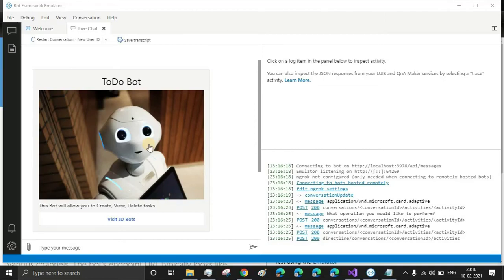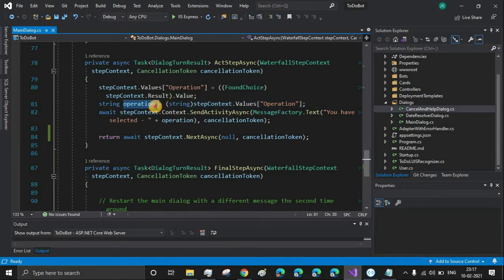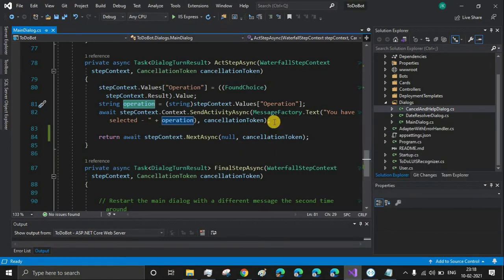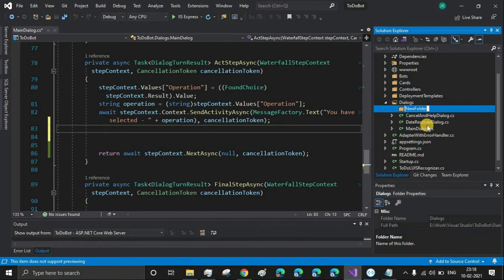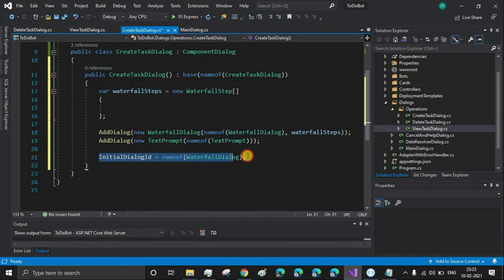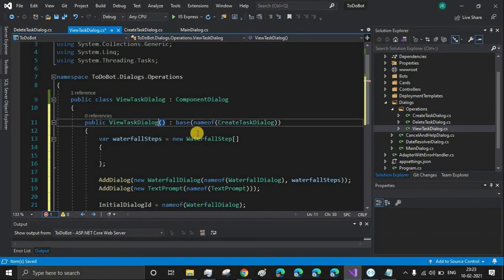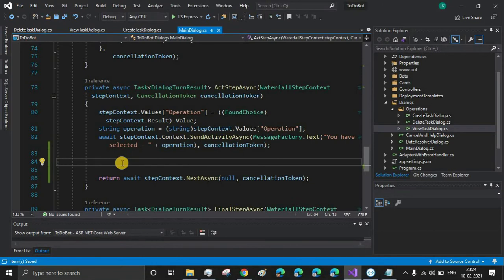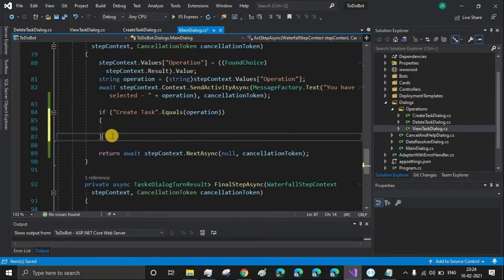ToDo Bot | Part 3 | Creating Sub Dialogs | Microsoft Bot Framework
This is the bot series on ToDo Bot where we will be creating a Chatbot to create, view, and delete tasks. In this part, we will be creating the sub-dialogs and sending the user to these dialogs based on the selection.